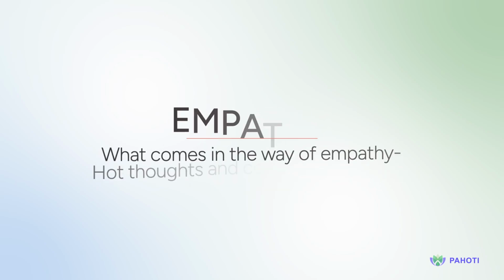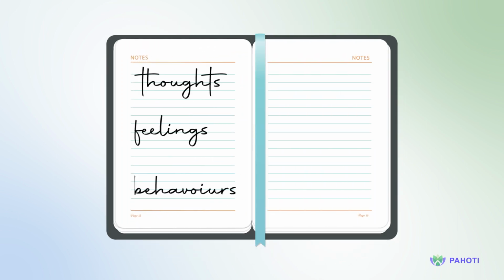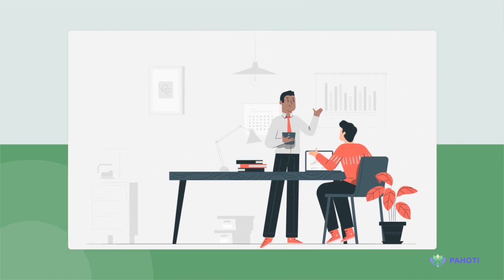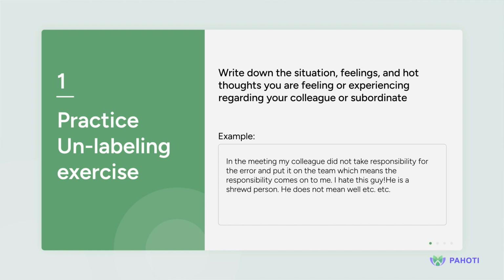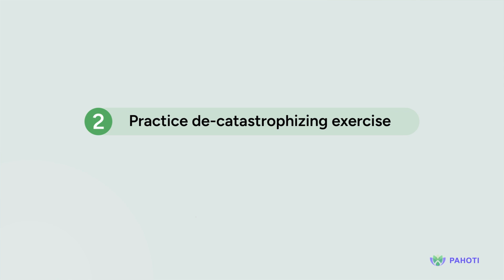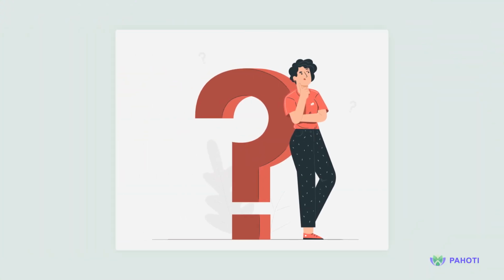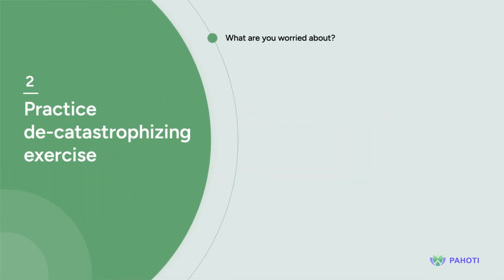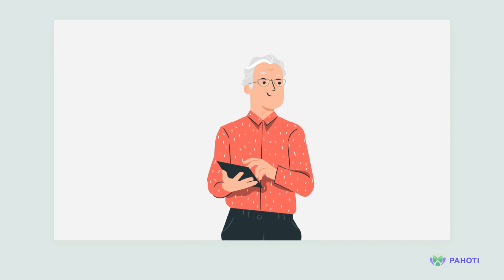Empathy at work: Lesson VI: Exercises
Some exercises to practice empathy